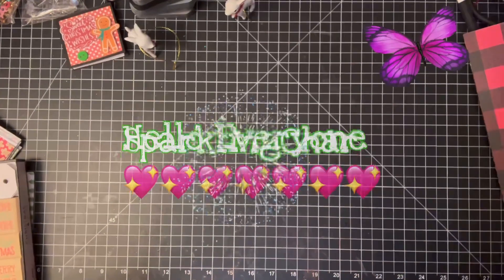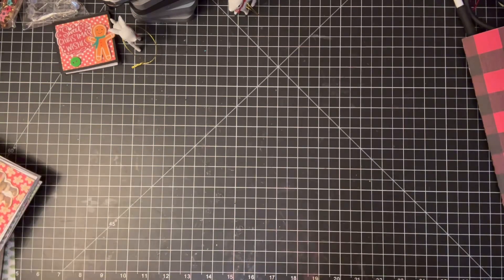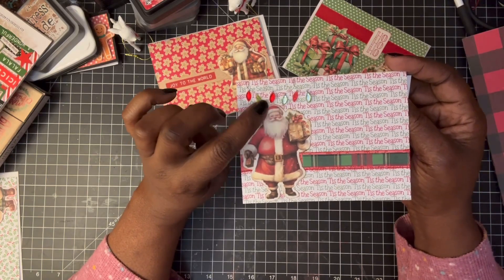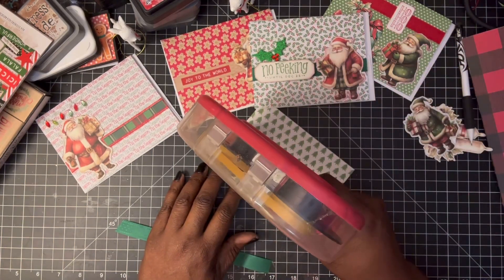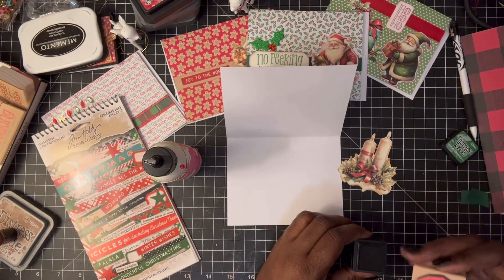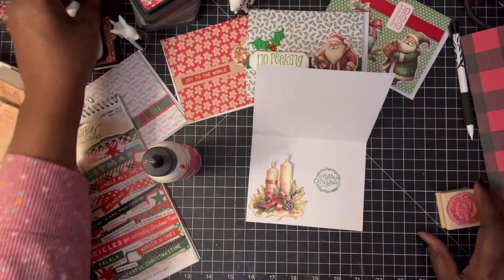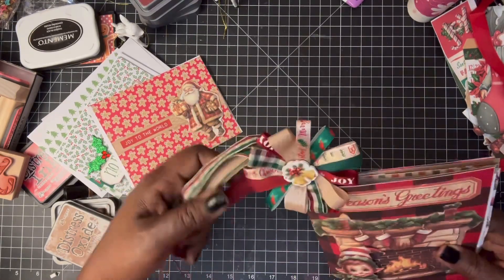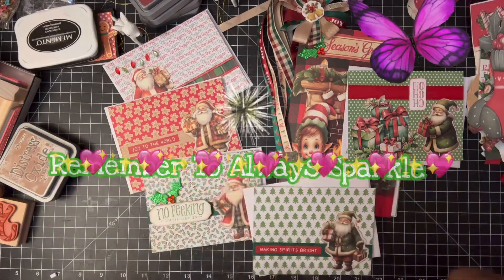December 17, 2023 satmornmakes Christmas!!!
Hey Sparklers!

Welcome to my New Subscribers - So happy to have you here. 💖

I made Christmas Cards! Well I tried to make Christmas Cards 😂🤣😂🤣.

As always thank you for Watching and Subscribing...don't forget to hit the bell for notification and check periodically that the bell is on notify so you won't miss a video upload.

Swaps/Happymail:
Char Williams
SparklingChar